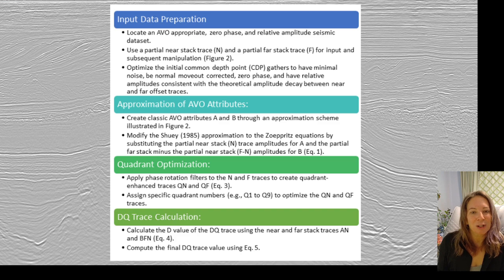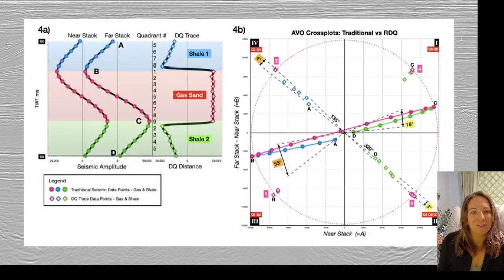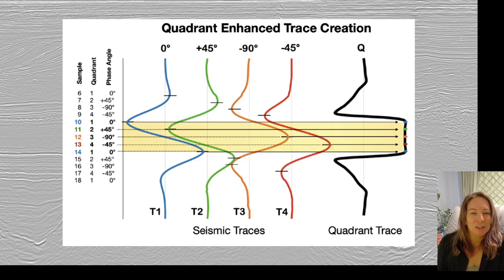TLDR Distance and Quadrant Trace Attribute (DQ Trace)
A 2 min quick overview of our recent Interpretation article "The DQ Trace Method for Quantitative Seismic Interpretation: Theory and Application to a Synthetic AVO Data Catalog".

🎓 Understanding the Distance & Quadrant (DQ) Attribute in Seismic Analysis | Dr. Heather Bedle
In this comprehensive lecture, Dr. Heather Bedle from the University of Oklahoma explains the powerful Distance & Quadrant (DQ) attribute method for enhanced seismic data interpretation. Learn how this innovative technique helps overcome common challenges in subsurface imaging.

Key Topics Covered:
Why use DQ attributes in seismic analysis
Common data clarity challenges in seismic interpretation
Phase angle analysis techniques
Transformation comparison methods
Porosity correlation insights
Tuning effects understanding
Practical applications
Statistical analysis approaches

🔑 Key Takeaways:

Solutions for unclear layer boundaries
Methods for better fluid content distinction
Improved thickness representation techniques
Advanced seismic data transformation approaches